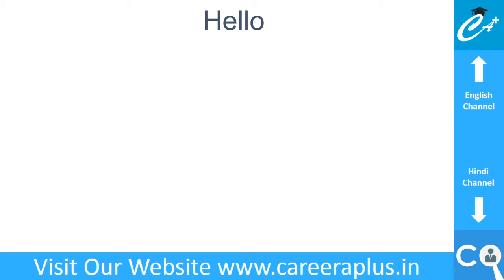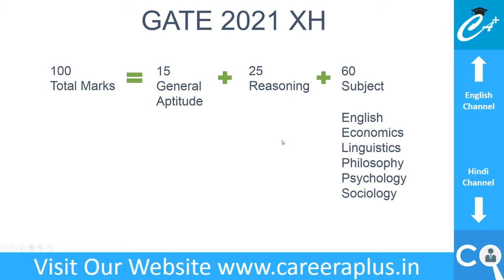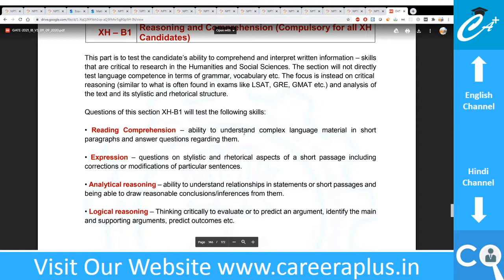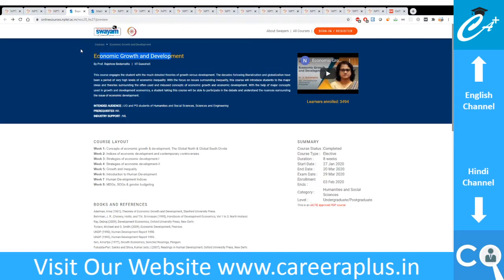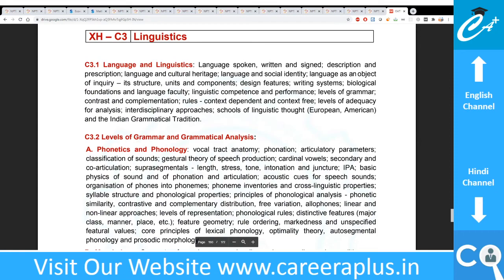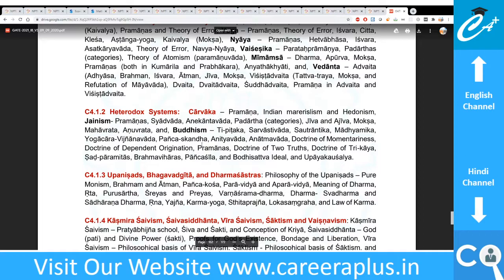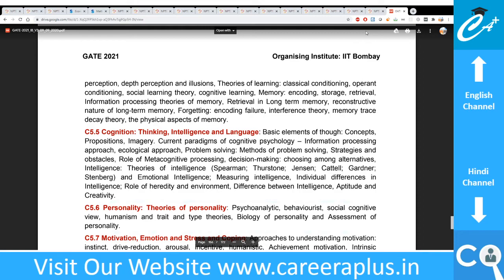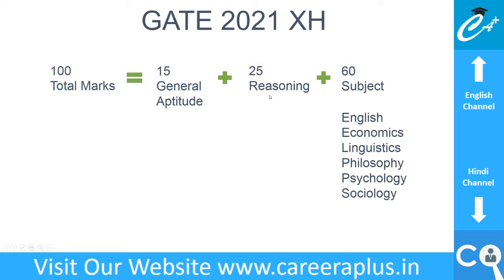GATE 2021 Arts & Commerce Students GATE 2021 Preparation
In this video we will see, how to prepare for GATE 2021 for Arts & commerce students. IIT Bombay has recently announced GATE 2021 changes which has included many different streams are there are also included Arts and Commerce because of covid-19 situation so that there will be lot other options for post-graduation for students since the job opportunities will be less in the future benefit of giving Gate is that you can get stipend of 12500 per month.  IIT Bombay has also included Humanities and social Science as a subject in which there will be subjects from Arts and Commerce so students from BBA and BCom can give Gate this year and can get admissions in Humanities and social science department of IIT.  Eligibility for giving gate is also reduced and even the third-year students from engineering background and final year student from graduations like BSc BA and B com can also give GATE